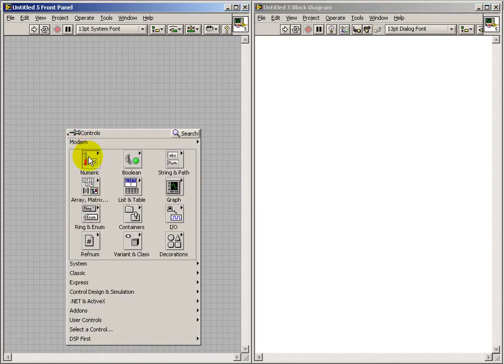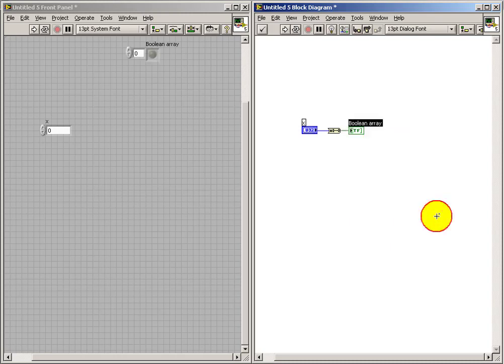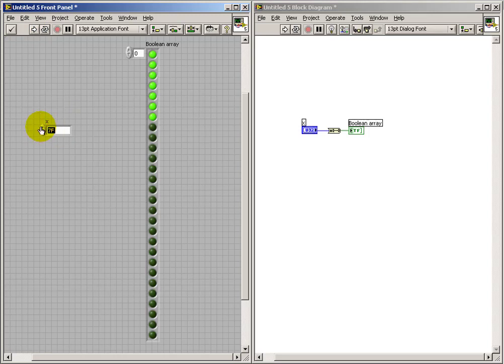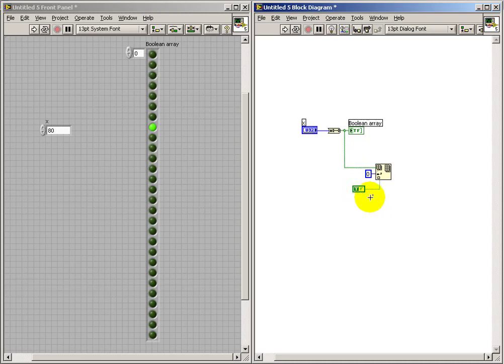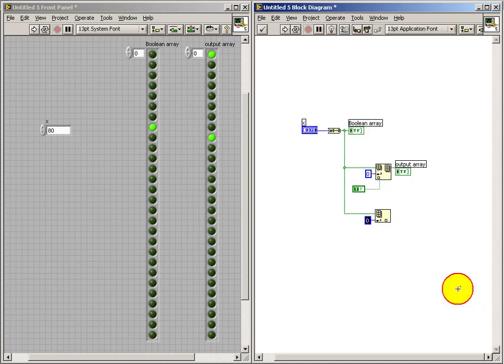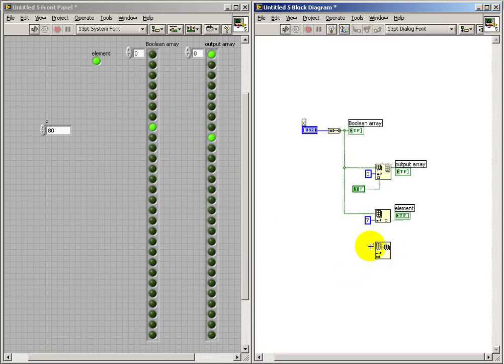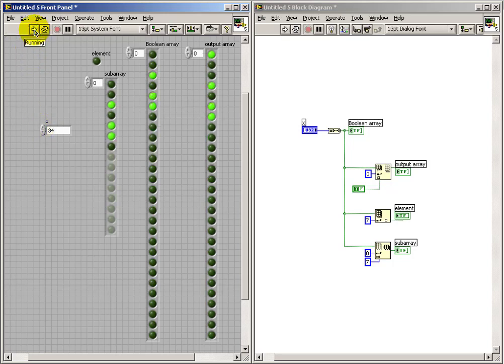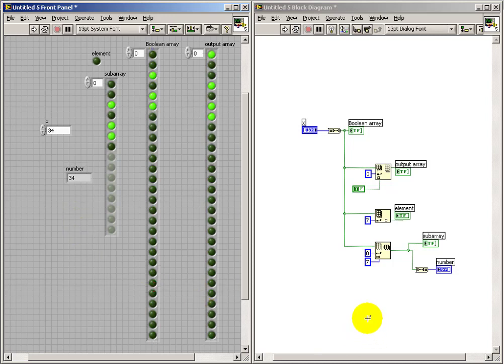MIDI: Convert a numerical value to a Boolean array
Learn how to convert a numerical value to a Boolean array in order to work at the individual bit level. This video belongs to the "[ mini-project ] Create standard MIDI files with LabVIEW" in the "Musical Signal Processing with LabVIEW" resource